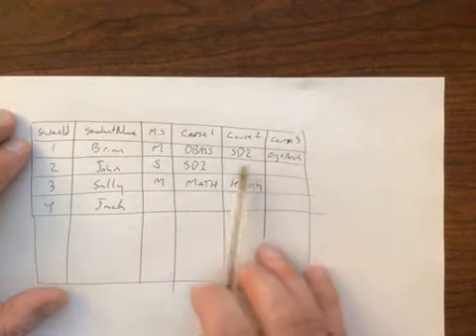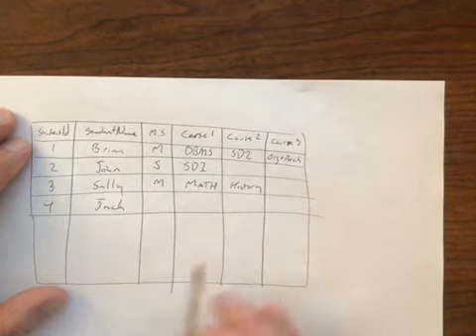4.3.1 1NF (First Normal Form): Step by Step how to normalize to 1NF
The following are working examples of how to Normalize data to 1NF.  It is a part of a video series on normal form.  If you have not already watched, please start with this video on what normal form is